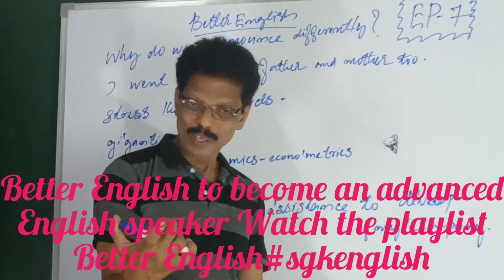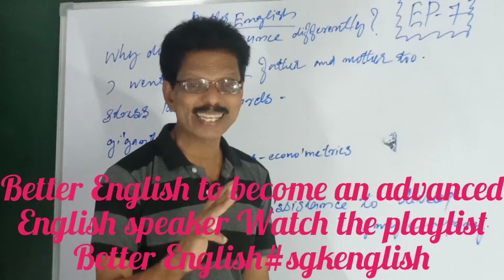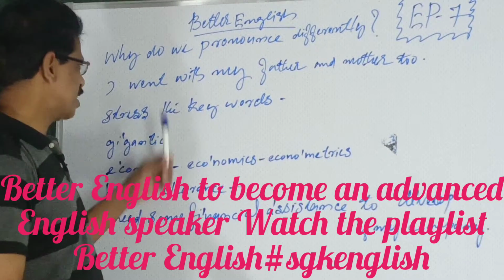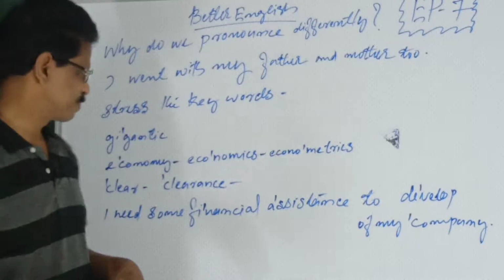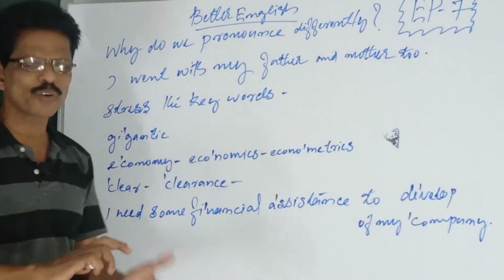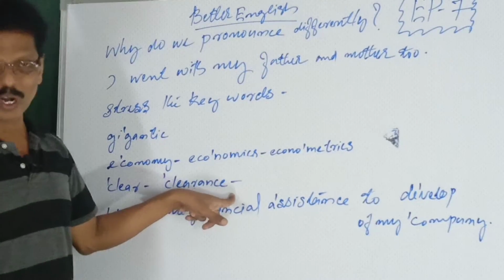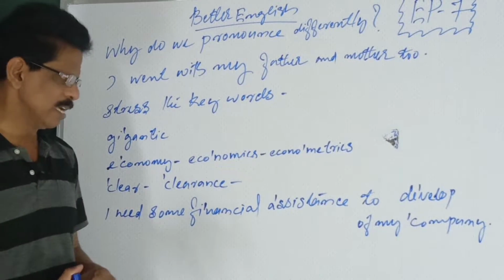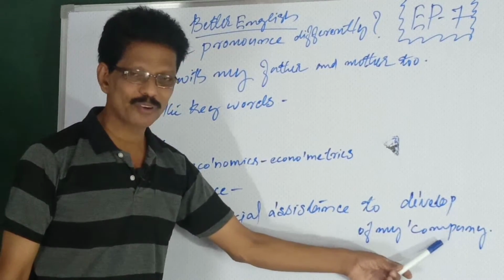Better English to become an advanced English speaker#sgkenglish.